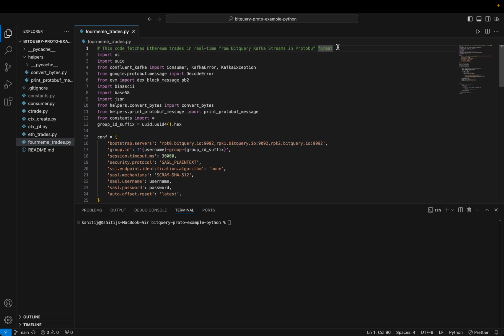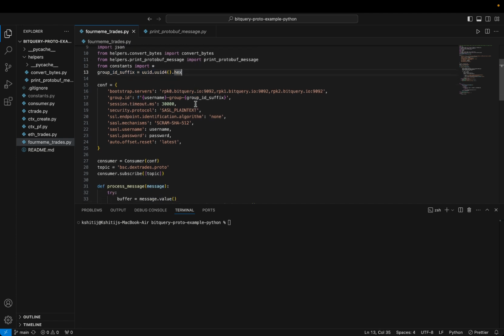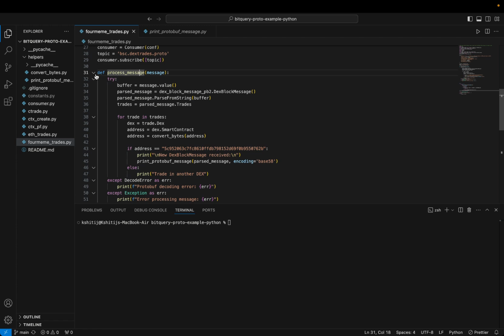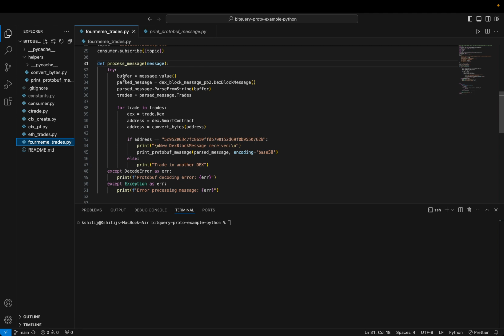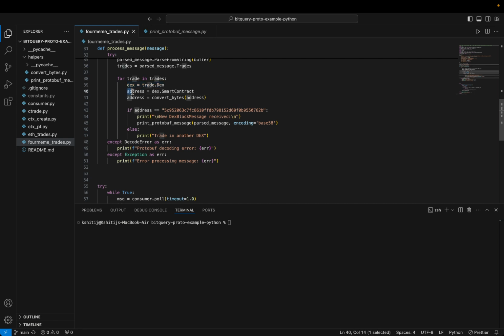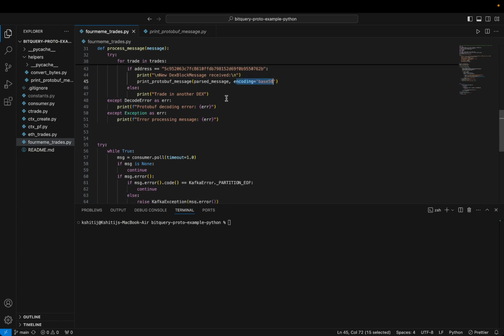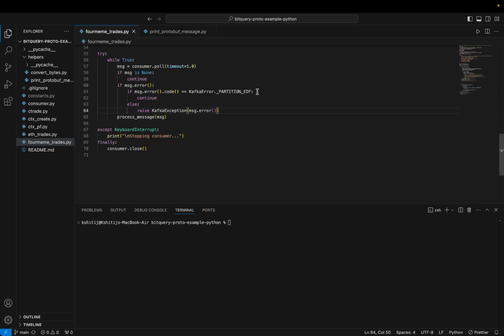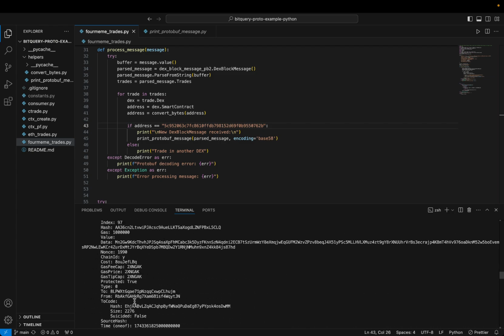Get Latest Four Meme Trades with Low Latency Using Bitquery's Kafka Stream